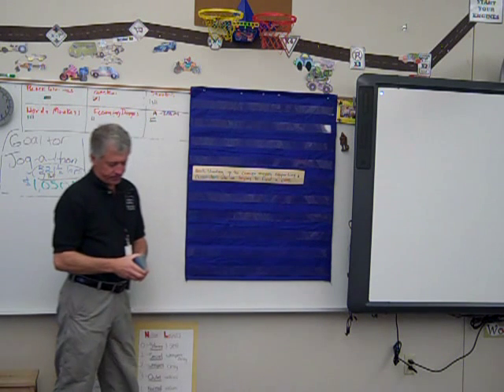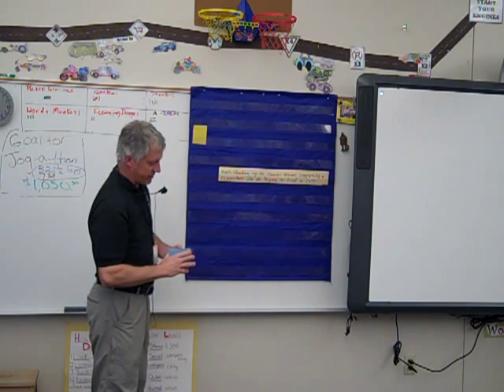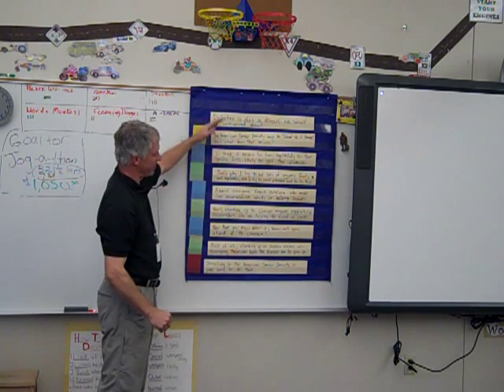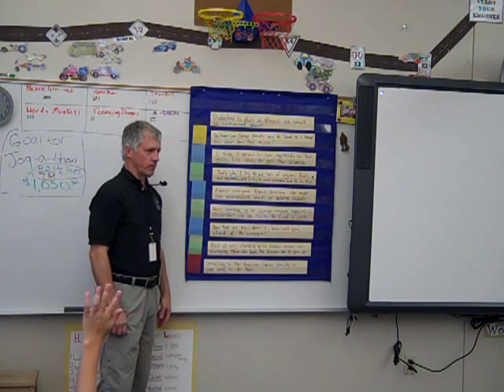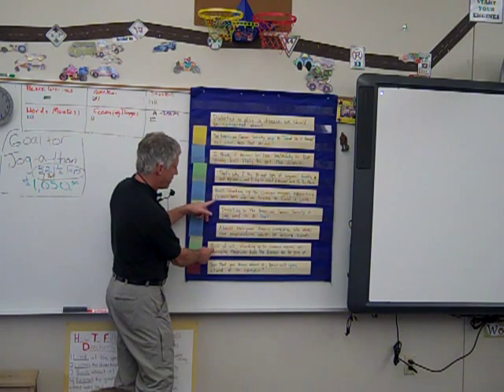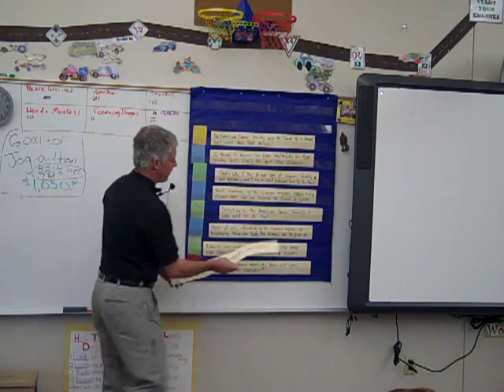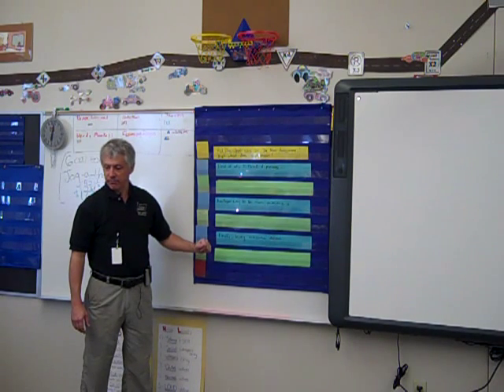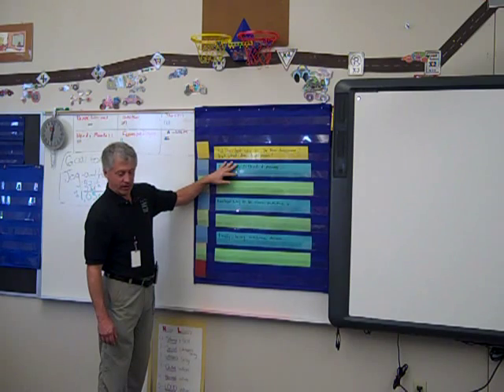Perfect Paragraphs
The author's instructional example for teaching paragraph writing to intermediate students, from Super Sentences and Perfect Paragraphs by Mack Lewis, (Scholastic, 2009). Though long at 20 minutes, one need not watch all of it to get the hang of the teaching strategy. It takes the viewer through the entire lesson.